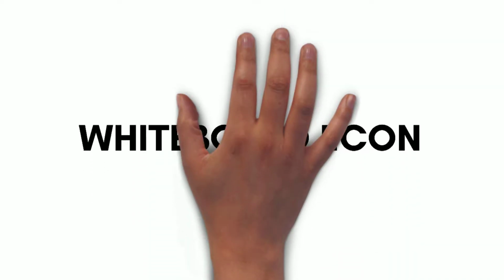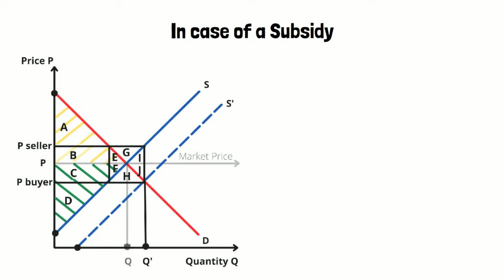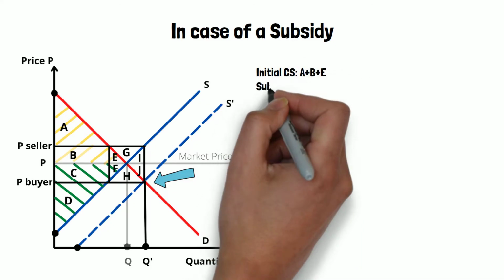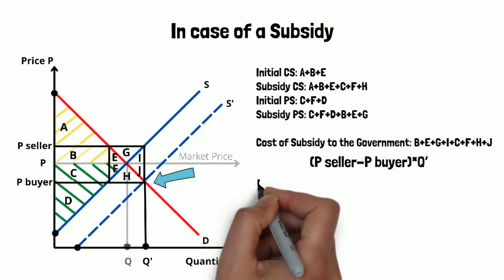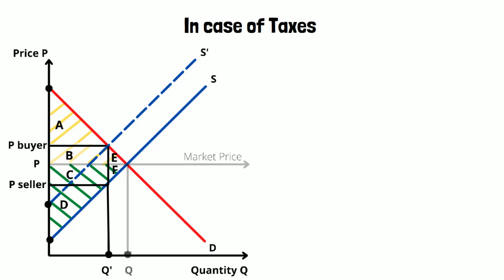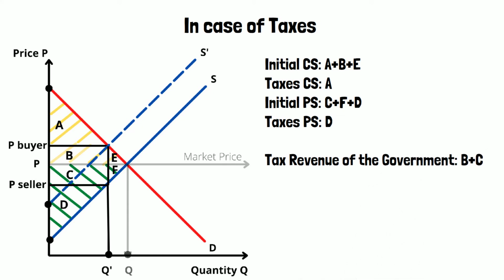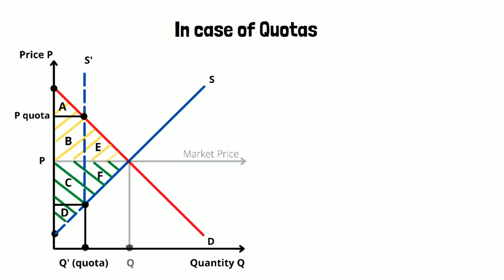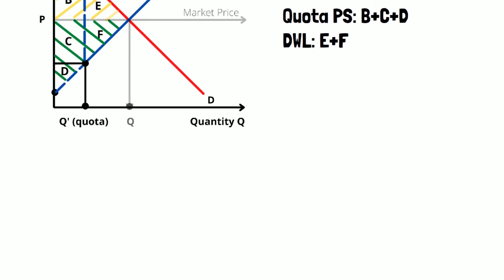Quantity Regulation in Economics: Subsidies, Taxes & Quotas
This video is about Quantity Regulation in Economics. It covers Subsidies, Taxes & Quotas and what the effects of these are on the market. Consumer Surplus and Producer Surplus also come in to play, as well as Deadweight Loss.